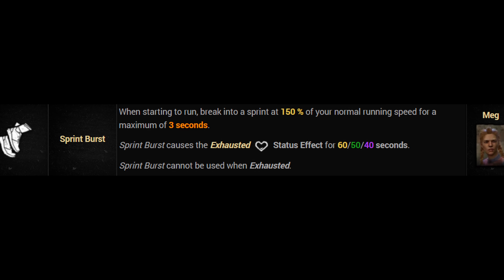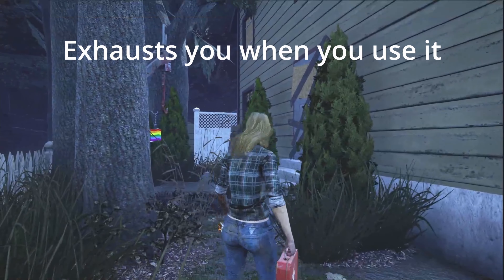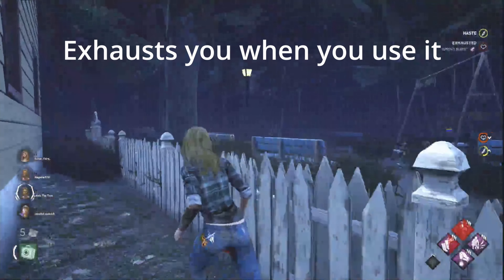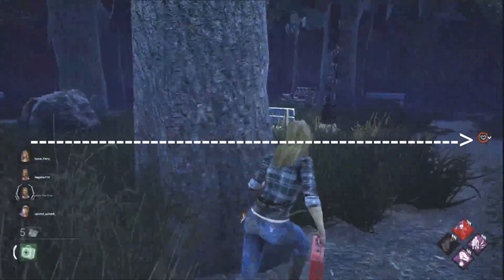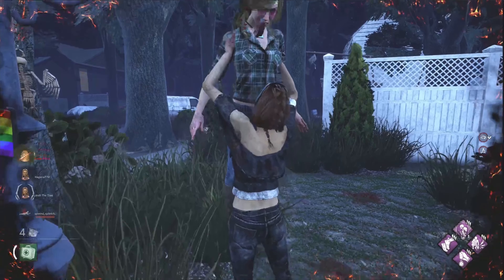Sprint burst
When starting to run, break into a sprint at 150 % of your normal Running Movement speed for 3 seconds.
Sprint Burst causes the Exhausted Status Effect for 60/50/40 seconds.
Sprint Burst cannot be used when exhausted.